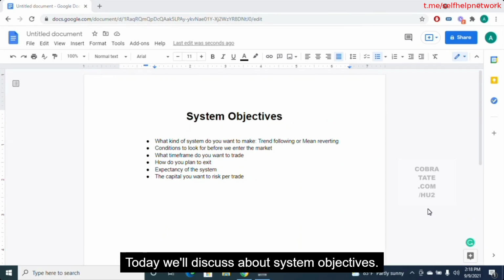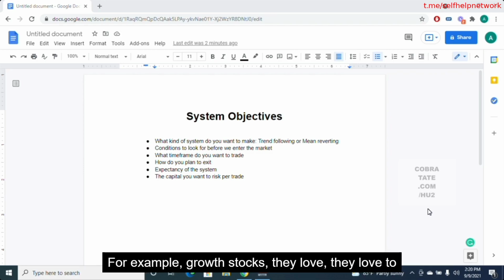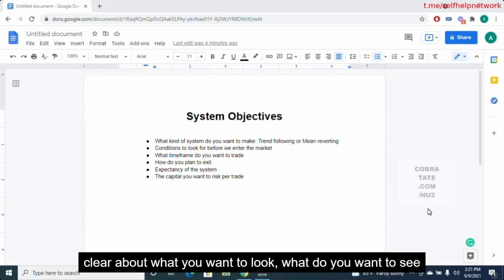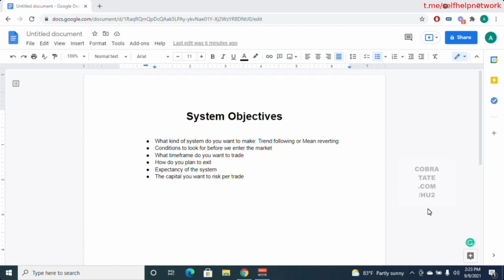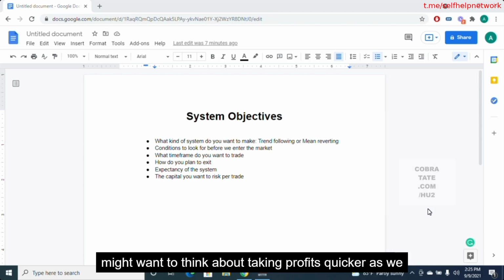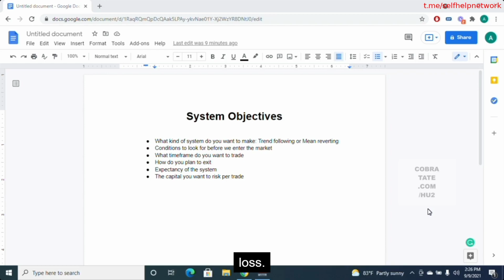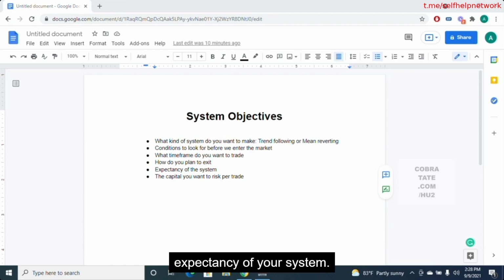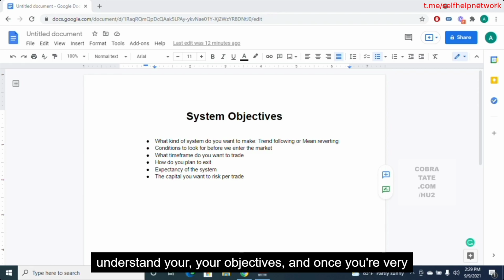Price Action Pro 8: Box System Lesson 3 System Objectives - TheRealWorld (Stocks)